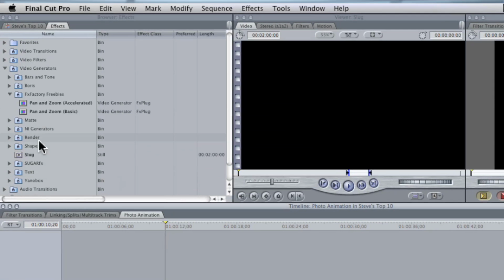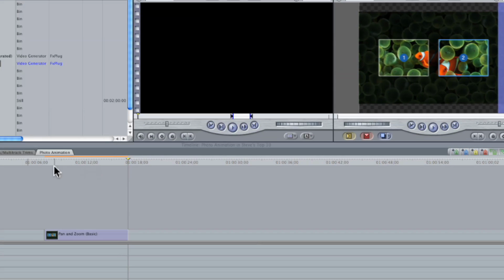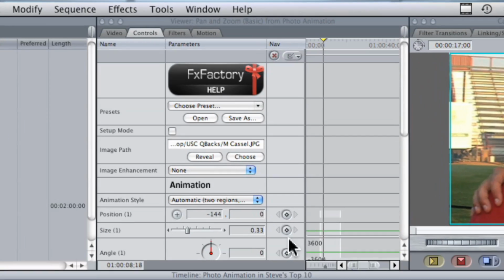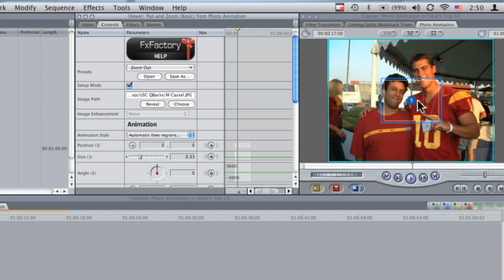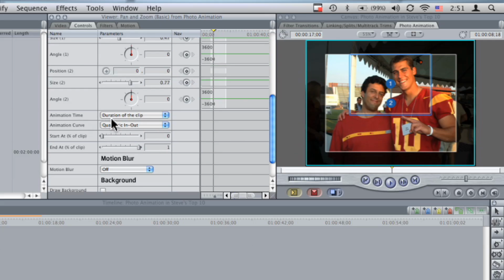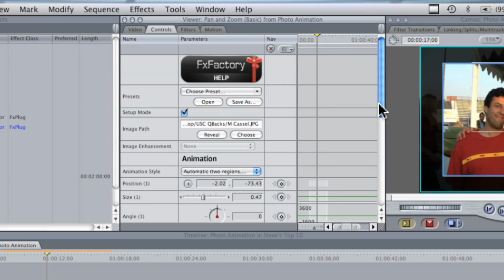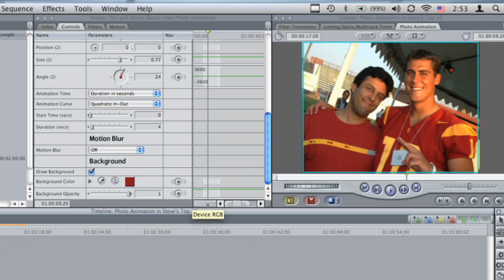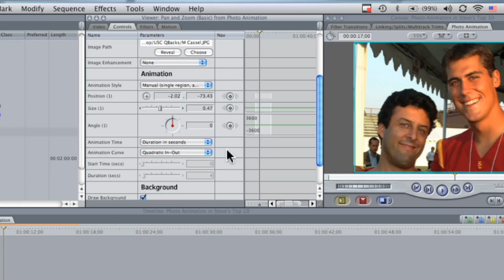FX Factory's Pan & Zoom Plug-in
Steve Martin & Alex Lindsay look at FX Factory's Free Pan & Zoom plug-in to animate photos and stills within Final Cut Pro.